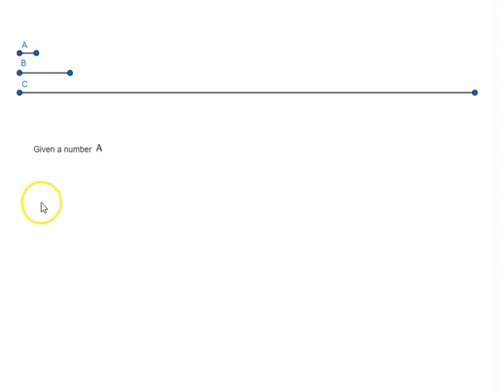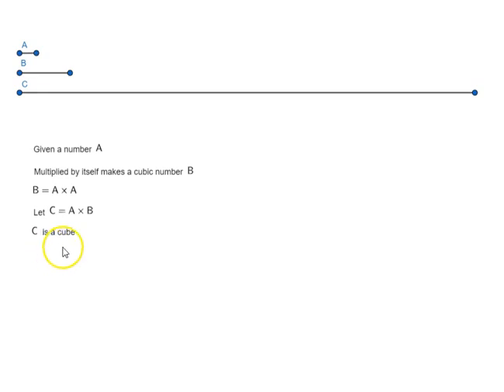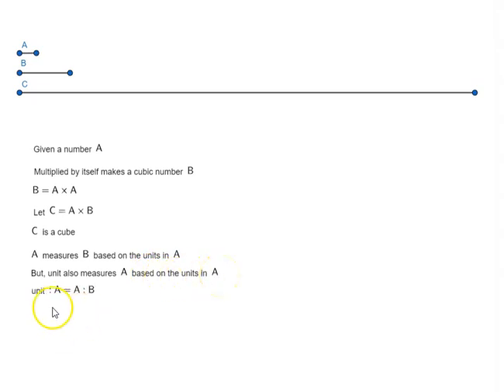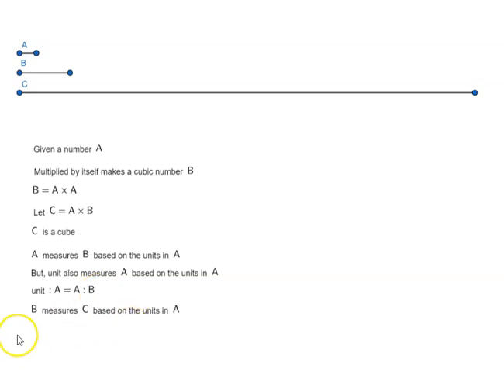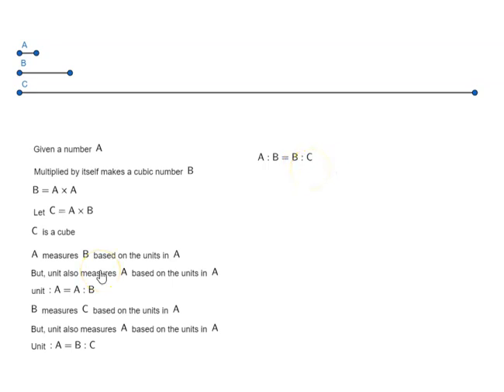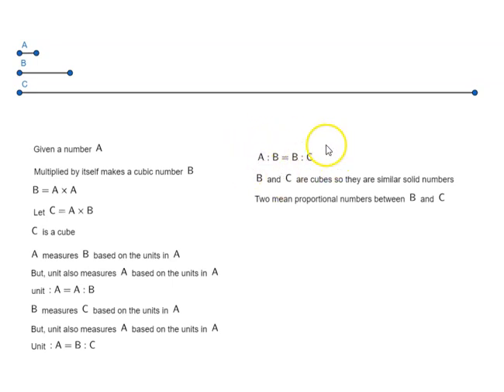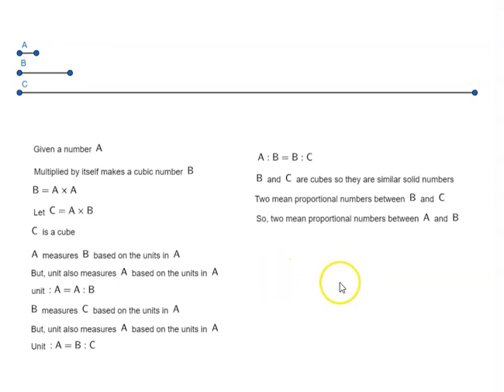Euclid's Book 9 - Proposition 6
If a number multiplied by itself makes a cubic number, then it itself is also cubic.